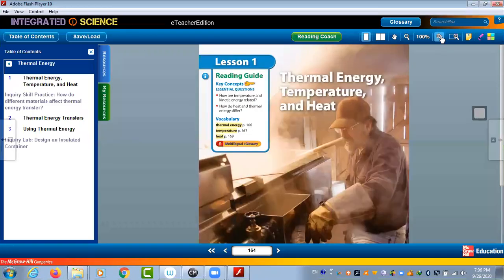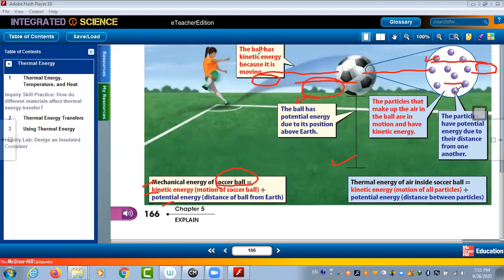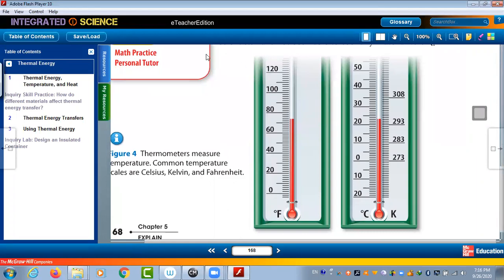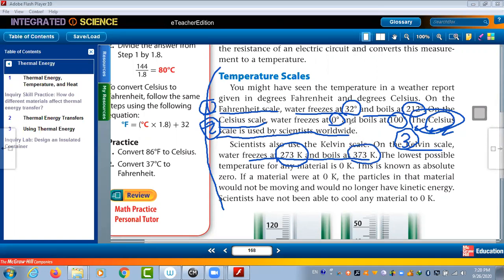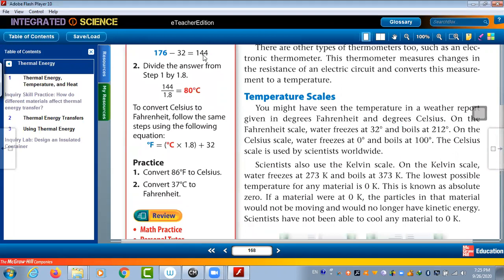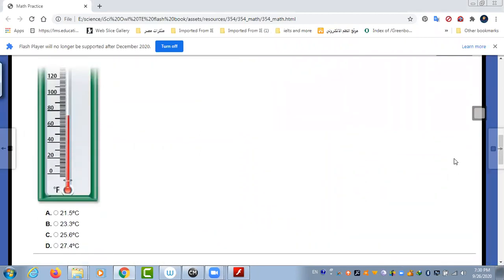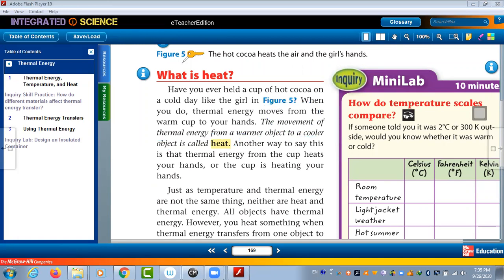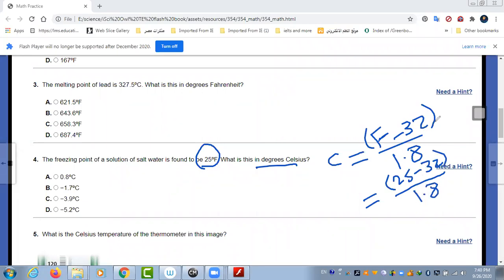Thermal energy Temperature Heat Revision Science